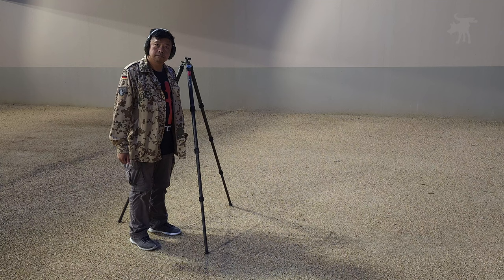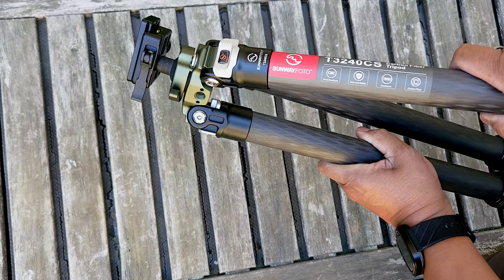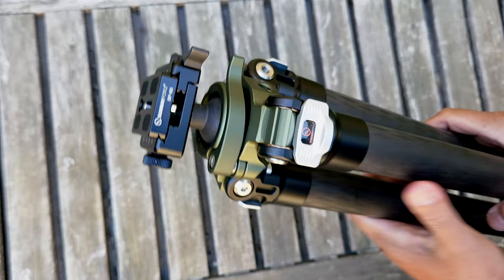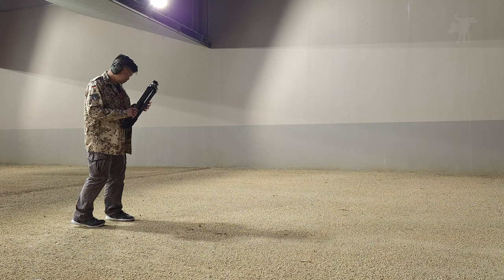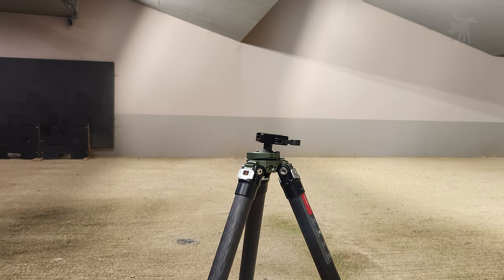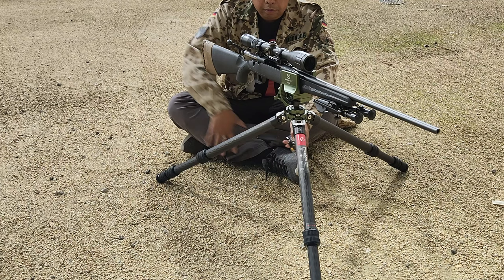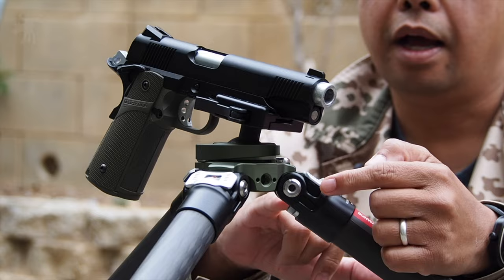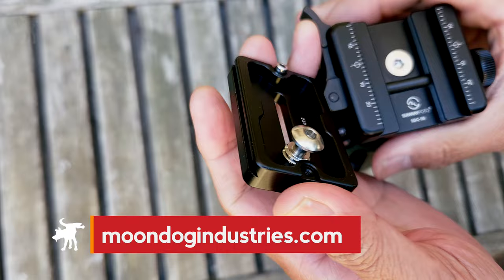Lightest hunting tripod Sunwayfoto T3240CS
The T3240CS Carbon Fiber Shooting Tripod is the lightest hunting tripod built by Sunwayfoto. This sample was sent to me by Sunwayfoto for testing and evaluation. Read my review

CHAPTERS
00:46 First impressions
03:29 Testing at the range
05:51 Surprise features
07:32 Conclusions

STAFF
Producer: Giselle Palacios-DelMundo
Line Producer: Tony "STICK" Samaniego
Line Producer: Scott "SCOOTY" Mitchell
Line Producer: Darryl "PARABELLUM" Russell